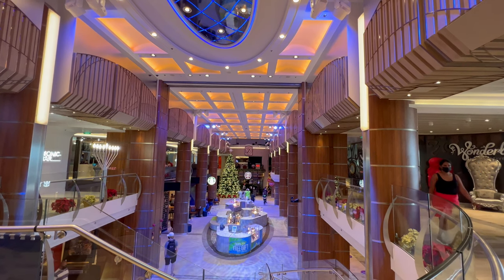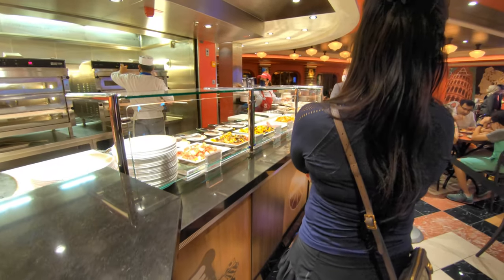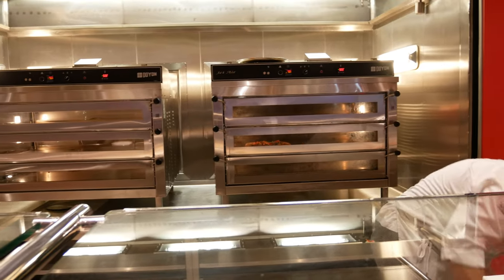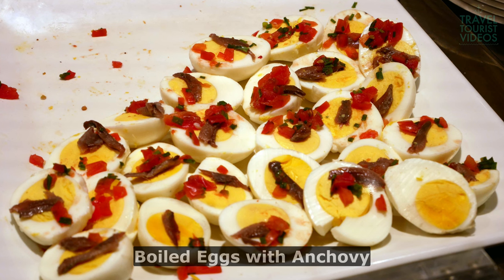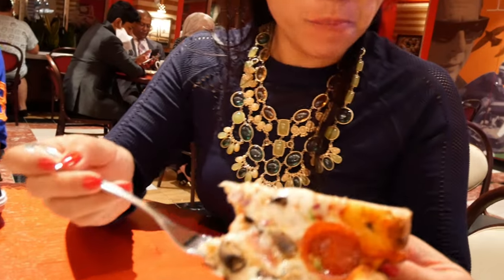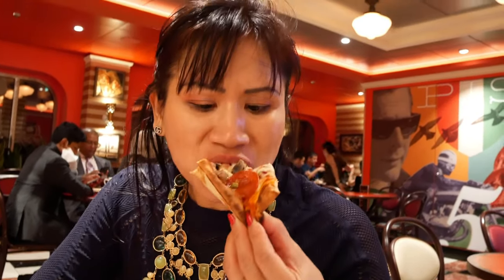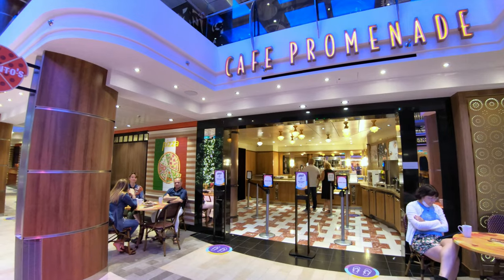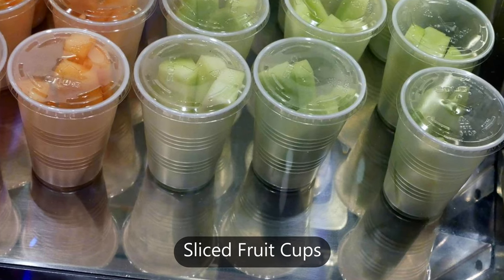Royal Caribbean Food from Sorrento's Pizza & Café Promenade (Odyssey of the Seas)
Royal Caribbean has seemingly improved their food from Sorrento's Pizza, and the Café Promenade remains a popular staple for snacks, fruits, coffee & tea as well.  The pizza has a fresher taste with thinner crust, and the some of the antipasti were quite good.  And we really enjoyed the fruit cups from Café Promenade, which is open 24 hours.

These were from our late December 2021 cruise aboard the Royal Caribbean Odyssey of the Seas.